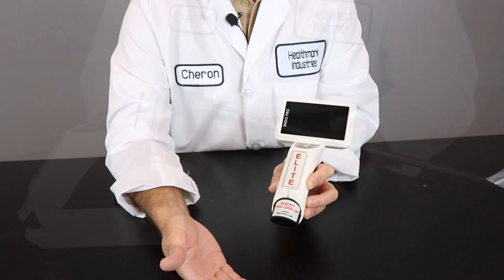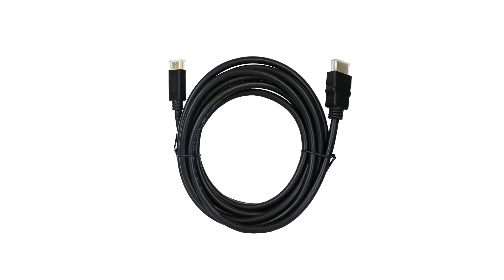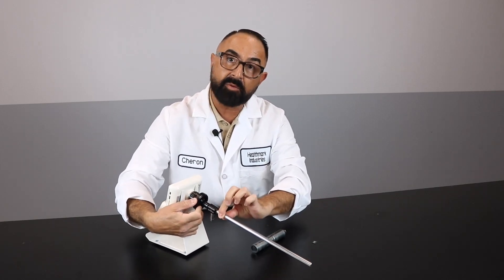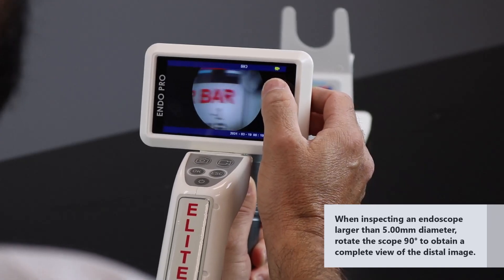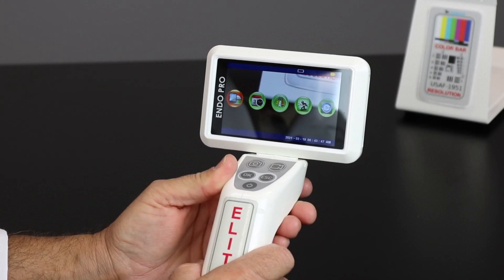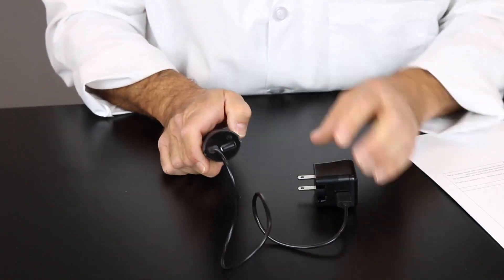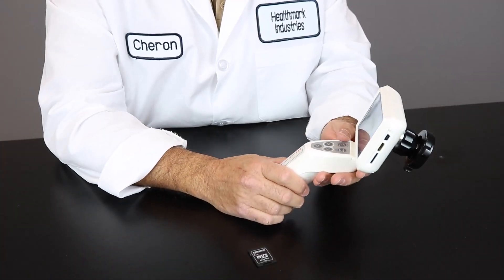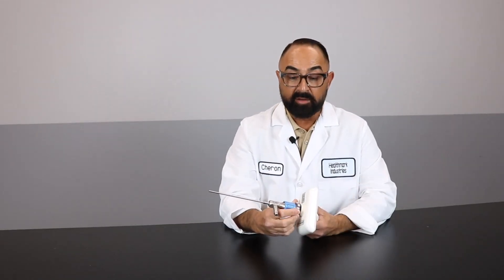EndoPro-Cam Product Introduction & Tutorial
Designed for evaluating the condition of rigid endoscopes, the EndoPro-Cam® is a portable endoscopic video system providing 1080p high resolution HD imaging that assists healthcare workers with inspection of their facilities' rigid scope to check if their device is damaged.

The lightweight ergonomic EndoPro-Cam® allows for image capture, recording and adapts to C-Mount couplers. Featuring a 4.3 Inch LCD monitor, the EndoPro-Cam® is equipped with a Micro SD card slot, Micro USB port and Mini HDMI port.

Healthmark also offers the EndoPro-Cam® Adapter for Stryker Rigid Scopes. Designed to be used in conjunction with the EndoPro-Cam®, the black aluminum EndoPro-Cam® Adapter for Stryker Rigid Scopes is 5mm in length and manufactured for testing Stryker rigid scopes. The EndoPro-Cam® Adapter for Stryker Rigid Scopes is available for individual purchase.

Get to know the Healthmark’s Clinical Affairs team by visiting the

Discover & learn more about Healthmark Industries!